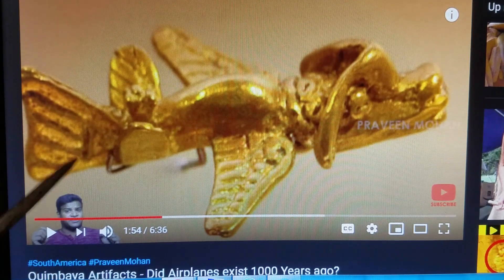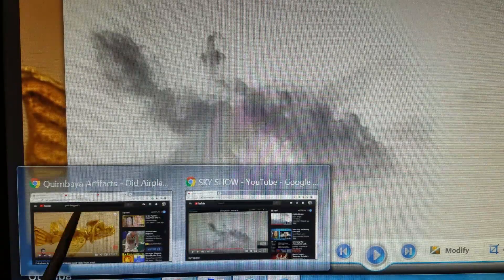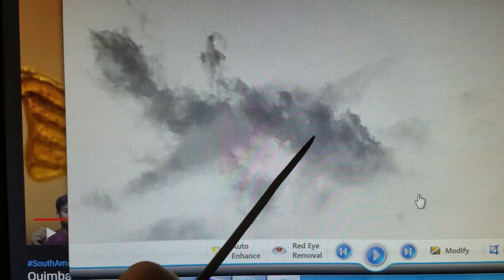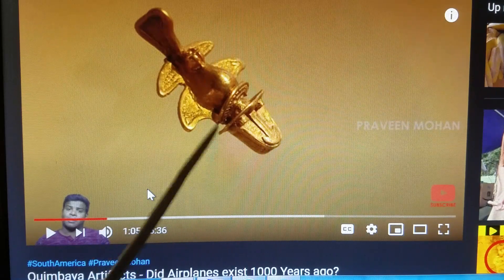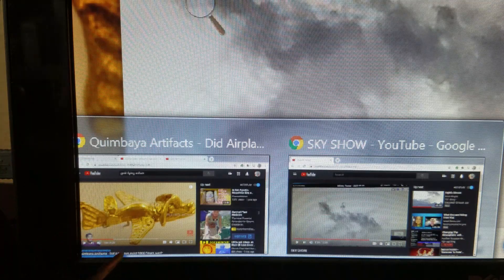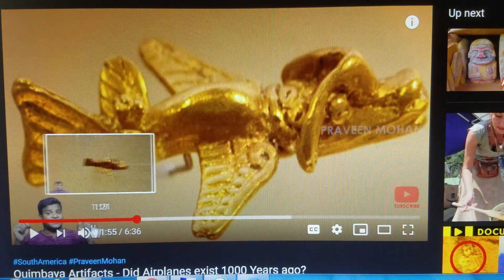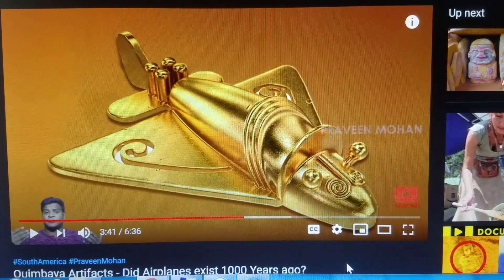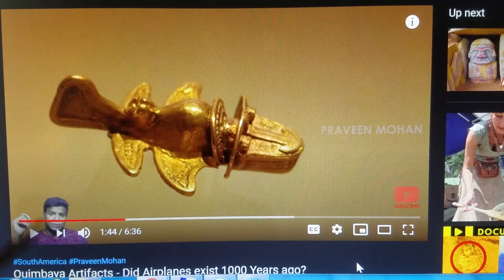WE HAVE VISITORS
COMPARISON OF CLOUD STRUCTURE AND ANCIENT ARTIFACT